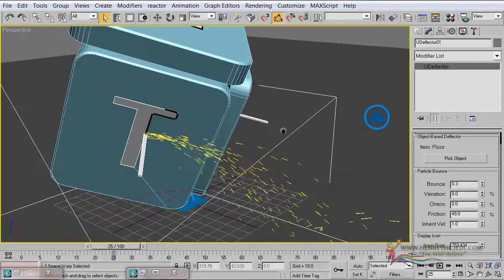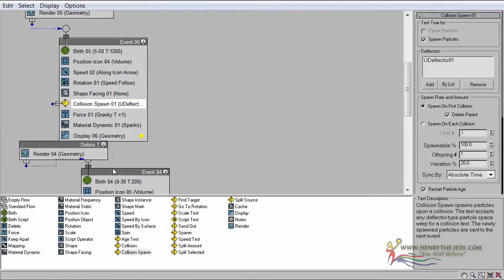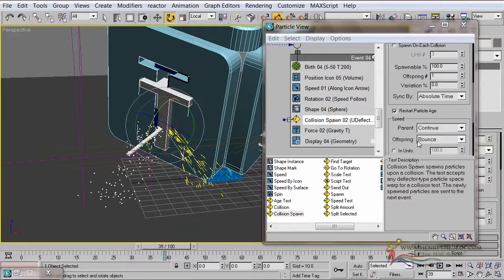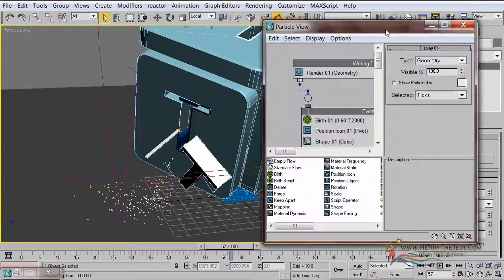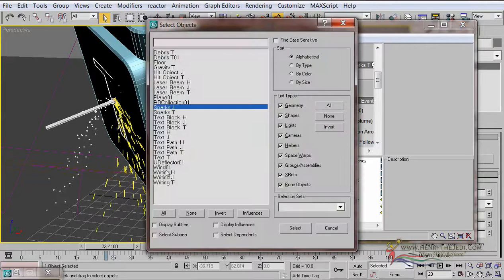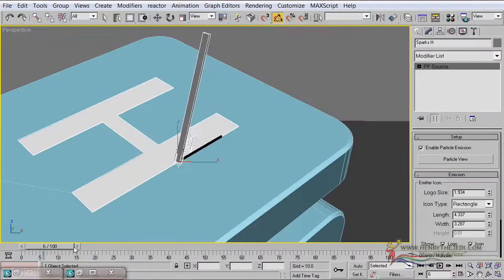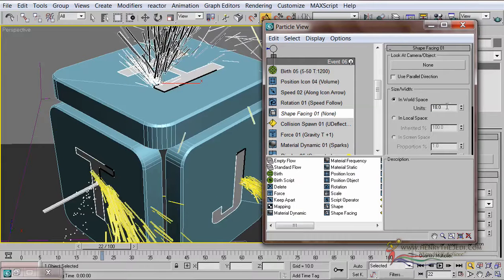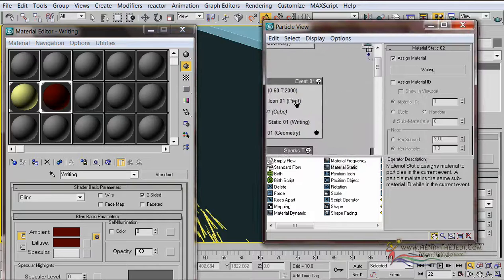Tutorial 51 - Cubilicious Design Sparks & Particles - Part 2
Video Tutorial on how to Design the cubes and letters to be used for a cool  cubilicious animation in 3D Studio Max, we'll add sparks and debris and use Reactor for some interesting animations

* Design the cubes and letters to be used for the cubilicious animation in 3D Studio Max
* Tips on lighting and shading your scene
* Learn how to create sparks and debris using 3D Max's Particle Flow system
* Animate your scene using the power of 3D Max's Reactor system and Particle Flow
* Learn how to make Particle Flow sparks and debris interact with the rest of the objects in your scene
*  Create a dynamic animation using 3D Max's powerful Reactor simulation tool